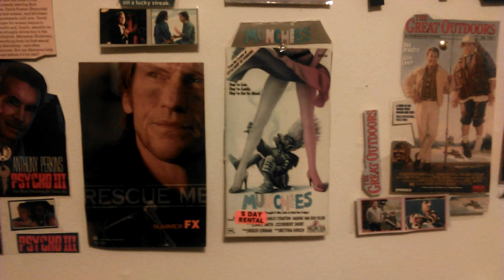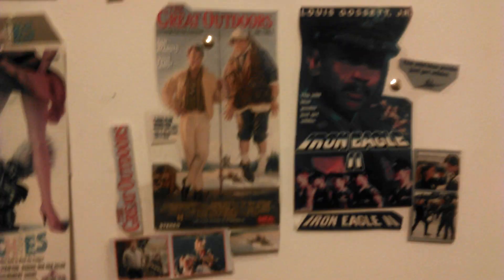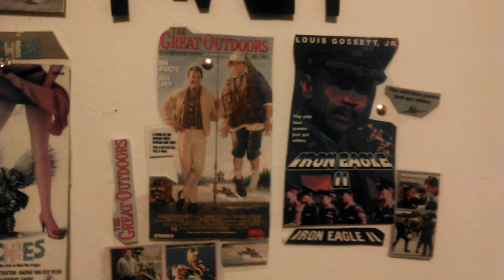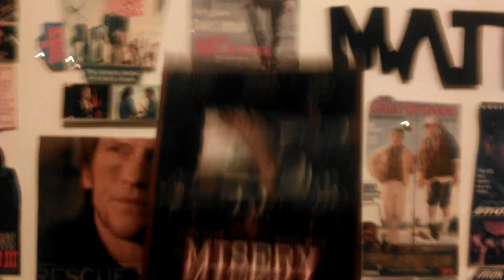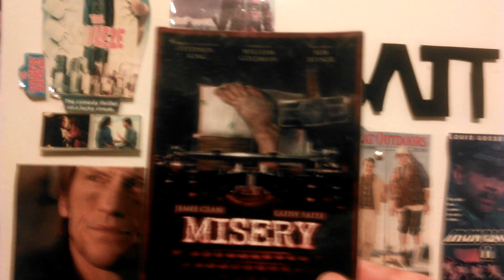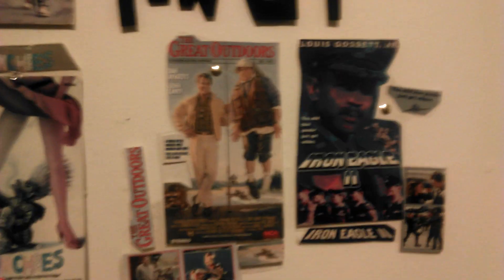Mini movie posters.